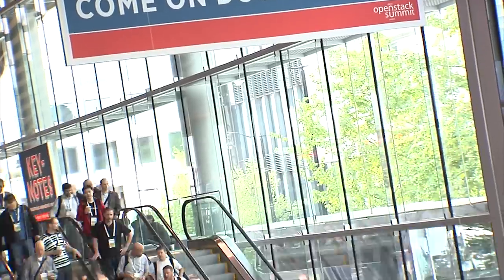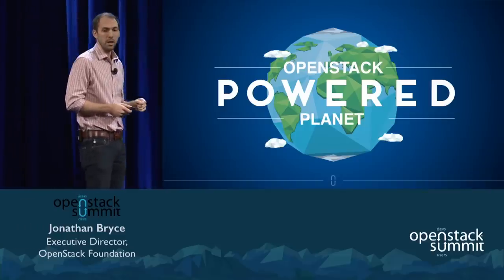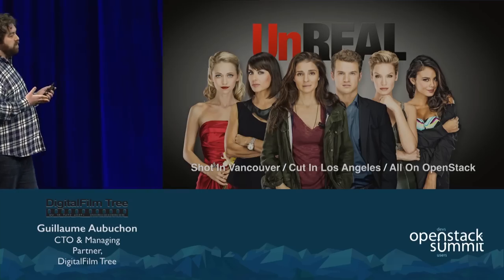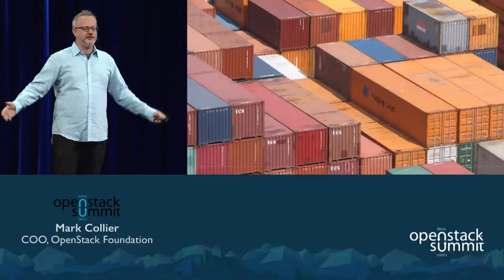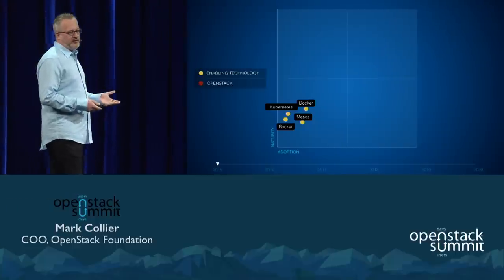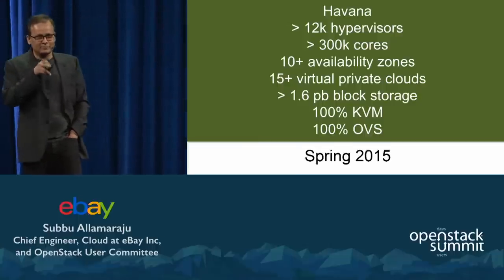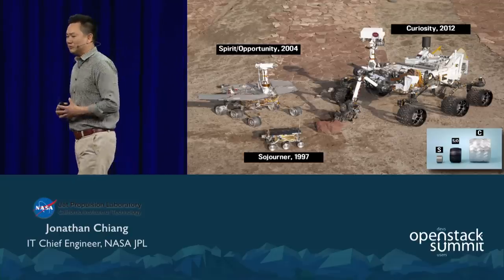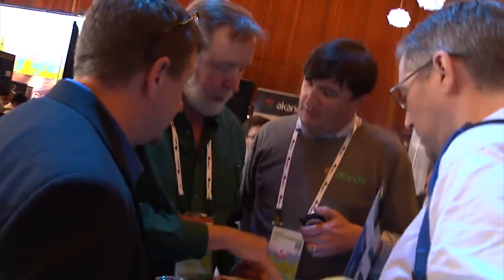OpenStack Summit Vancouver Recap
The OpenStack Summit Vancouver was held May 18-22 in Vancouver, BC and focused on federated identity across interoperable OpenStack clouds, as well as innovative technologies including containers.